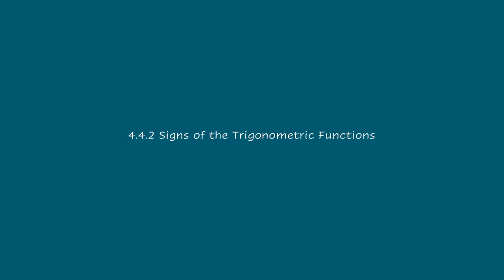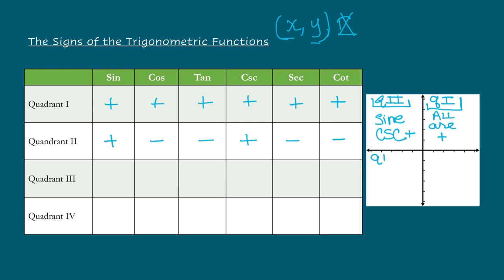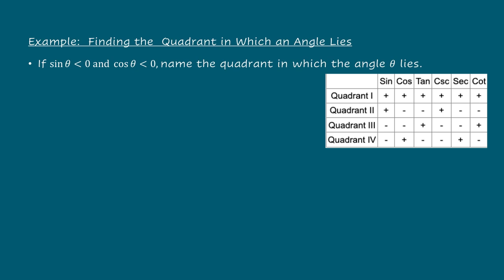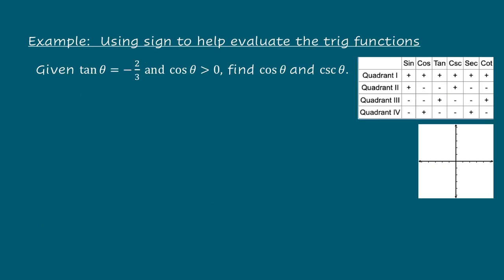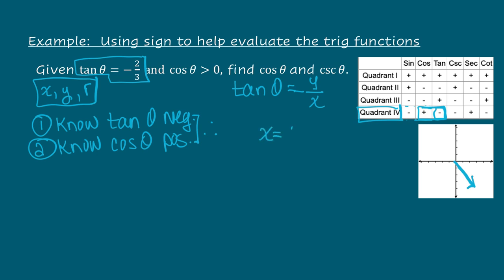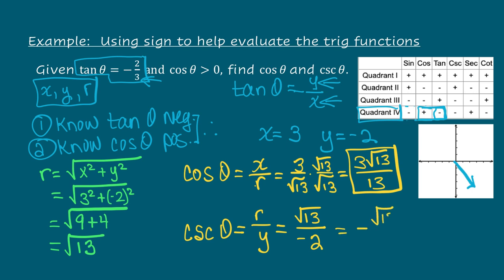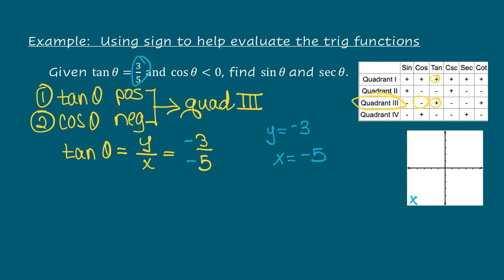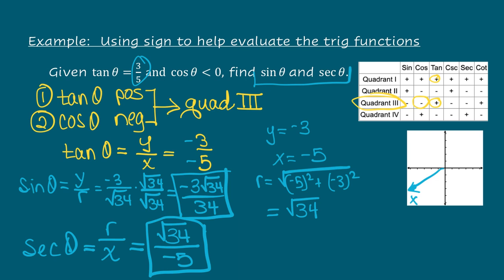4.4.2 Signs of Trig Functions